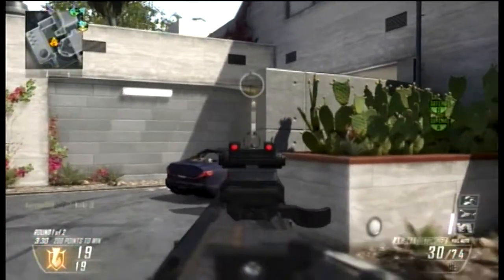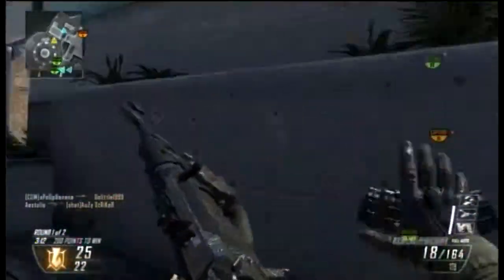Black Ops 2 | Double Swarm with AN94 | The worst killstreaks ever!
Hey guys br4d here, bringing you another double swarm with every gun today I want to talk about the worst killstreaks in call of duty history!

Hey guys remember if you enjoyed the video to give it a 'LIKE' its really helps!